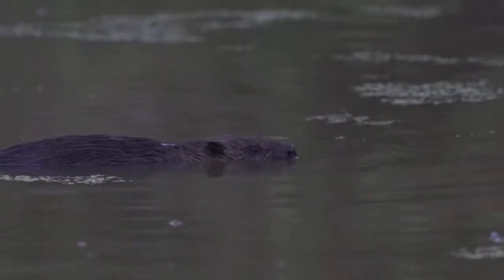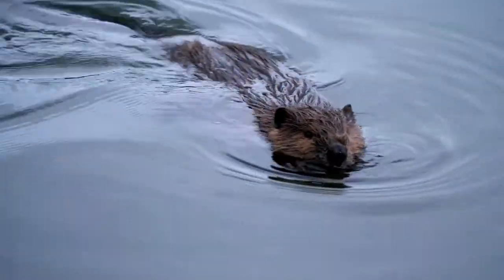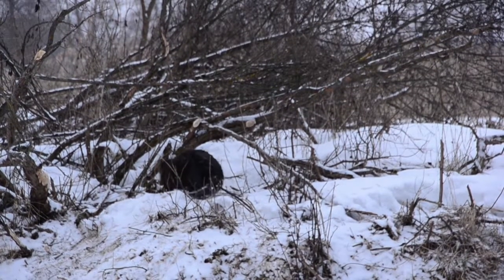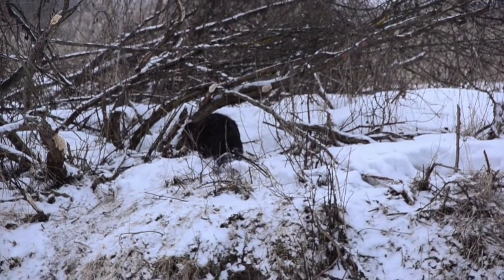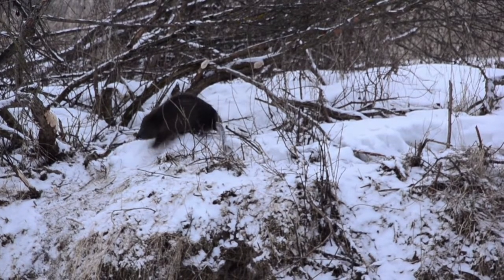How Much Can You Get For a Beaver Pelt?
Go Pro Hero 7
Go Pro 7 White
Dog Proof Traps
Log Wood Trap Dye
Coyote/Fox/Raccoon/Bobcat Bait
Racoon/Fox Wire Stretchers
Coyote/Bobcat Wire Stretchers w/ Tail Stripper

Join Robinhood with my link and we'll both get a free stock 🤝

Interested in trapping or supporting trappings future? let them know we sent you!